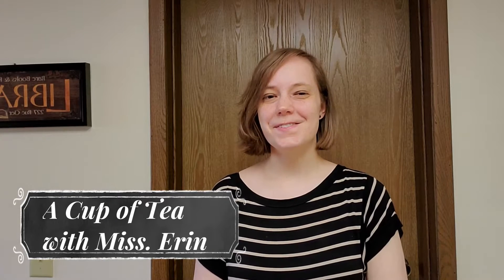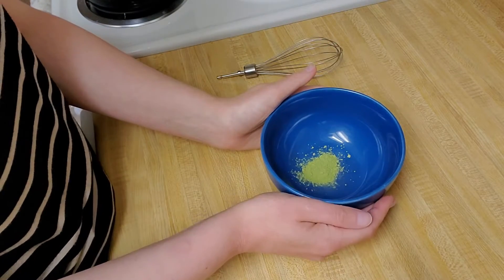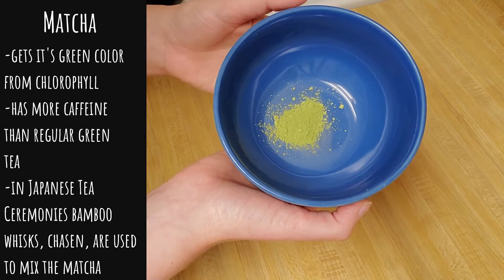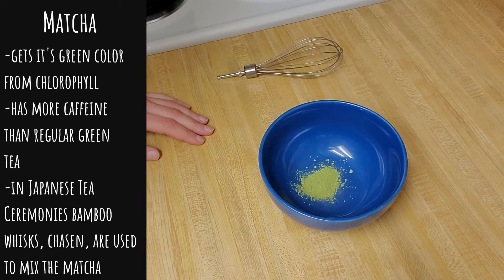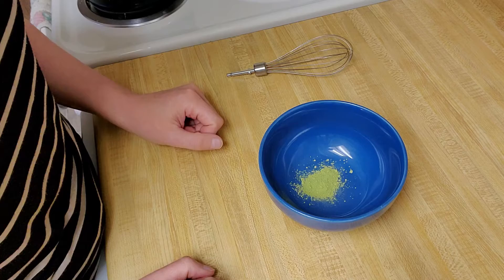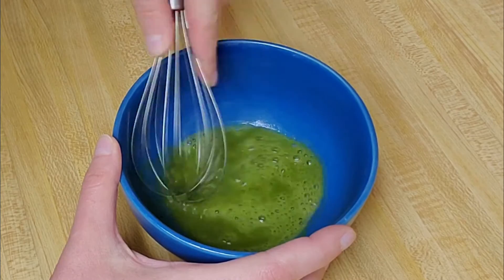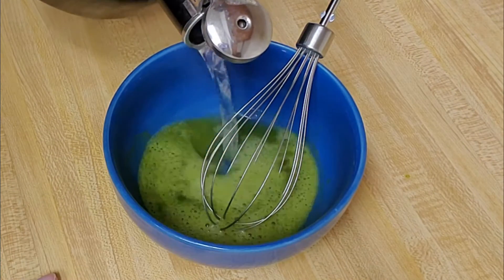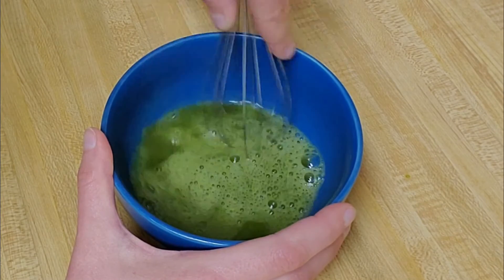A Cup of Tea | Matcha Green Tea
Learn how to make your own cup of matcha green tea. Erin will demonstrate various preparation techniques. Take and make kits will be available at the library, beginning Monday, August 2.